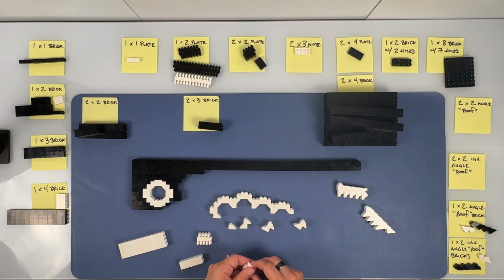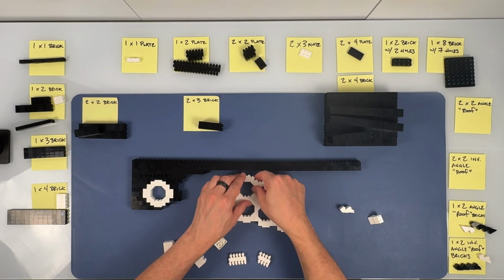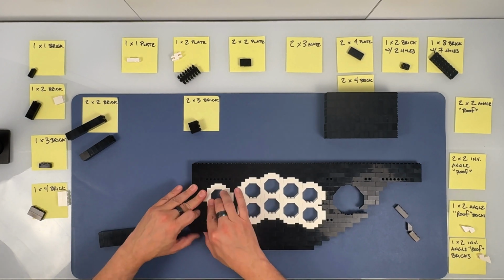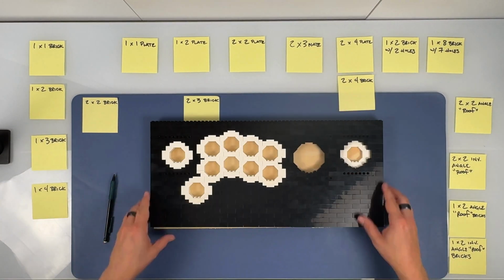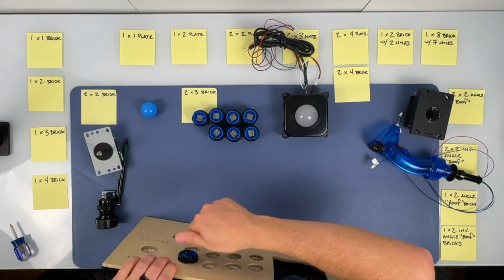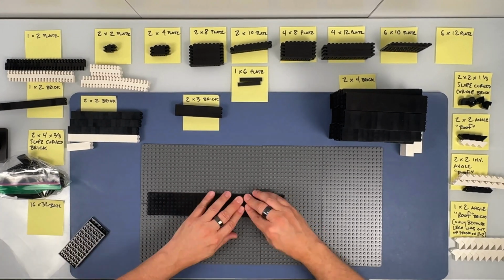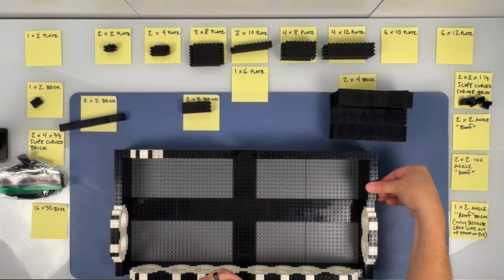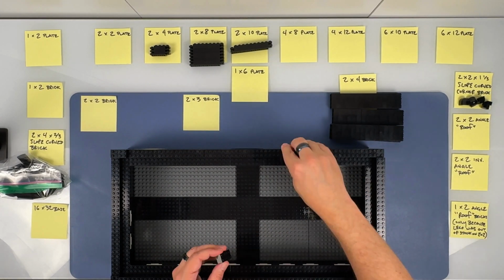The Ultimate Home Arcade Controller is one YOU can build out of LEGO and Arcade Parts?!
This next Retro Future Guy build video walks you through a 1,250+ piece "largely-LEGO*" All-Button Controller you can use on most PCs or consoles**. It caters to retro gaming gurus, fighting game aficionados, virtual pinball fanatics, LEGO builders and DIYers alike!

Timestamps:
00:00 PART I - THE FACEPLATE
00:05 Building the Ultimate At-Home Arcade Joystick
02:02 Design and Structural Considerations
04:07 Detailed Assembly Instructions
05:32 Trackball and Joystick Integration
11:35 Wiring and Compatibility
18:07 PART II - THE BASE/BOX
19:31 Button Layout and Customization
27:29 Final Touches and Recommendations
32:09 Conclusion and Support

This walkthrough is the second in a series of Retro Future Guy builds where we link out to our BrickLink Studio files so you can download the step-by-step instructions and a parts list so you can build your own!

Here is the Ultimate Home Arcade Controller ("Large" Version) Instructions and Parts List

+++Important Note: If you notice discrepancies between the schematics there and the video here, TRUST THE SCHEMATICS! I'm going to keep updating those as I make minor tweaks and I can't edit the video without deleting it and re-uploading entirely.

Retro Future Guy will also be bringing you more builds, along with honest, no-holds-barred video game and electronic gadget reviews, so you'll know whether they're worth your hard-earned cash before you plonk down for the latest retro/future tech!

Interested in something TOTALLY different from Retro Future Guy but also featuring your humble host, Kevin Berk? The LightAtTheEnd.com Podcast (@LightAtTheEnd_com) covers end-of-life topics most people don't want to think about (but really, really should) in a simple, forthright way! How's THAT for two opposite ends of the edutainment spectrum?!

*mostly-LEGO because you'll still need screw-in arcade buttons (21 of 'em!), the joysticks, trackball, spinner, the control board and its accompanying wiring. See below for suggestions.

**will require the appropriate wiring and board from Brooks, Glen's Retro Show, or other third party board makers to ensure the PC or console reads your button presses!

RECOMMENDED WOODWORKING HARDWARE (for Mounting Board):
- 1/8" wood panel (the stiffer the better!) cut to NO LARGER THAN 220mm (8.67") tall x 480mm (18.89") wide (if it has to be slightly smaller, that's better than too large, in which case it won't fit the LEGO box it's supposed to slot into!
- Drill and small-width bits for anchoring holes
- 30mm Drill Bit for Joystick and Button Holes
- 89mm (3 1/2") Drill Bit for Trackball Hole (BUT BE SURE YOU'RE GETTING THE RIGHT SIZE TRACKBALL!)
- 12 (twelve) 1-1/2" to 2" #6-32 or #8-32 Flat or Round Head Phillips Screws with nuts and washers

Any questions, comments or additional recommendations, please everyone know in the comments!